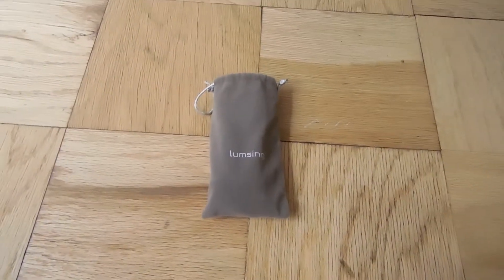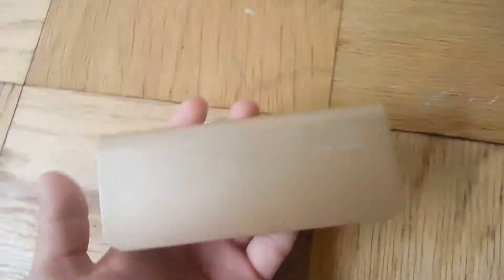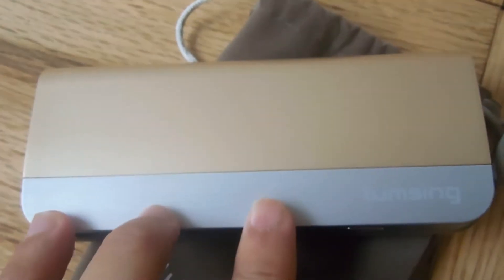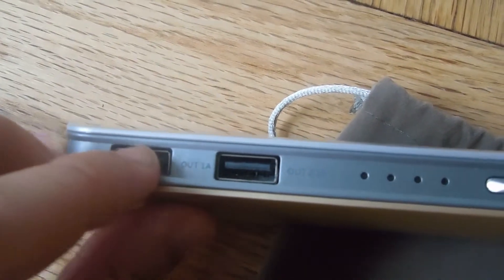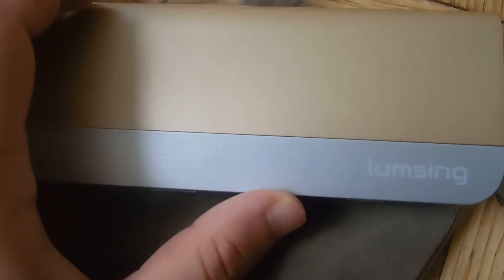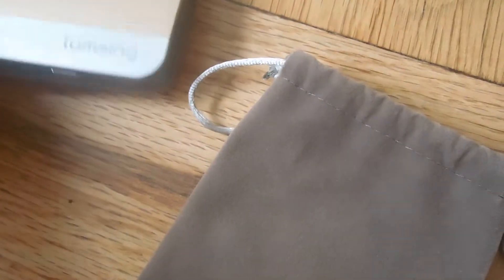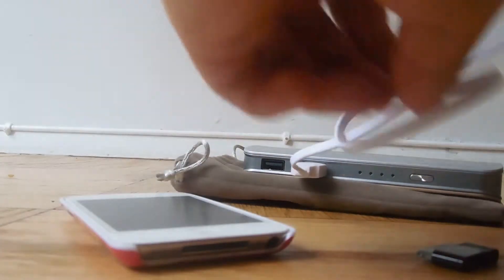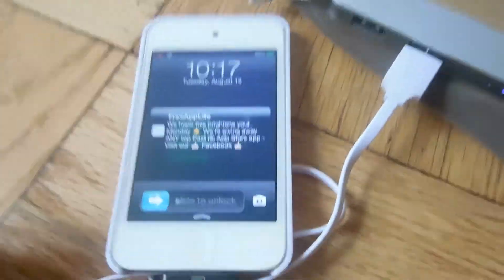Review of Lumsing Power Bank